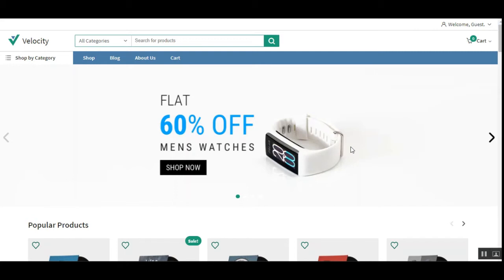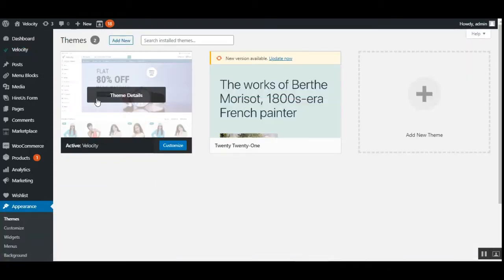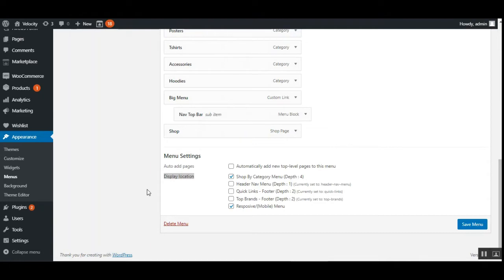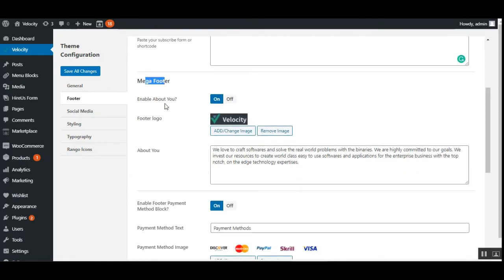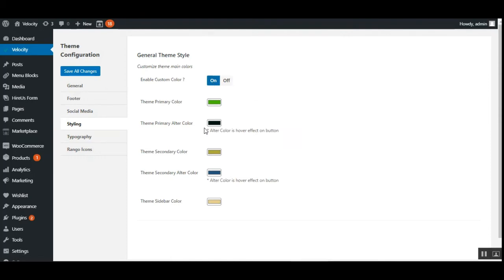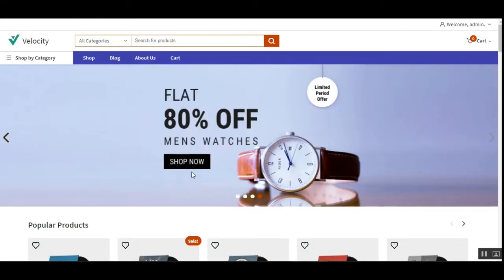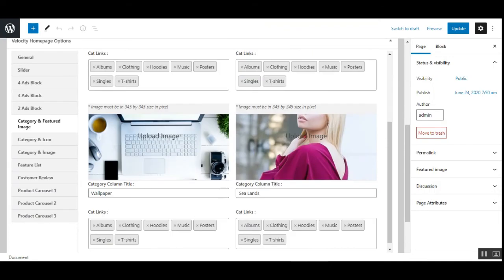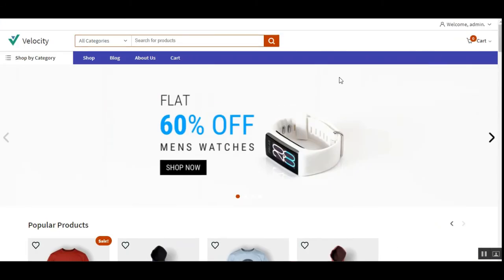WooCommerce Velocity Theme Backend Setup - Configuration Overview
This video gives an overview of how the Velicity theme can be configured by the website admin from the backend panel.

The Velocity theme is the perfect theme for almost all the top business modules that provide a responsive and customizable view to the store owners. The owners will configure the frontend view according to their requirements. The view includes the mega menu, page footer, promotional ad banners, etc.

Velocity Theme for WooCommerce is a perfect WooCommerce theme for today’s era online business. This theme provides a high-quality layout, responsive design, and the overall front end view will amaze your website users. This theme is perfect for multiple online shopping websites such as Clothing, Shoes, Jewelry, Watch, Gadgets, electronics, and more.

This theme also supports Blogging websites, Travelling Websites, and many other trending web stores.

Velocity theme has various built-in features such as Mega Menu, Banner Slider, Category Columns, Header carousel, Social Media Links in Footer, Popular Categories, Marketplace Banner, and much more.

Note: The Velocity theme ] is compatible with the WordPress WooCommerce as well as with the WooCommerce Multi Vendor Plugin ] by Webkul.

2. Raise a Ticket via our HelpDesk system